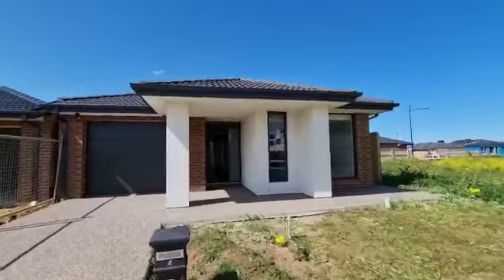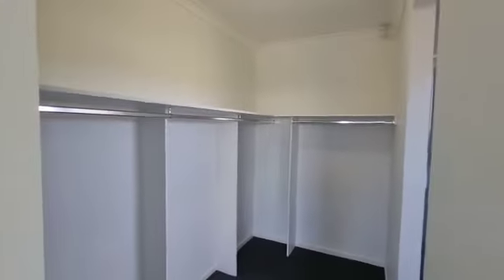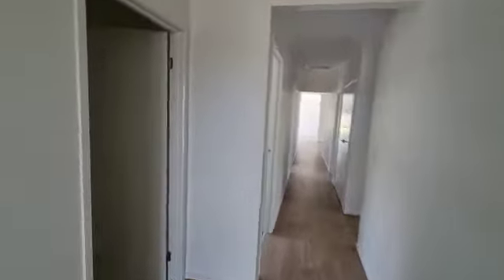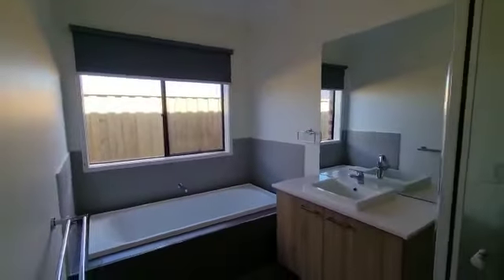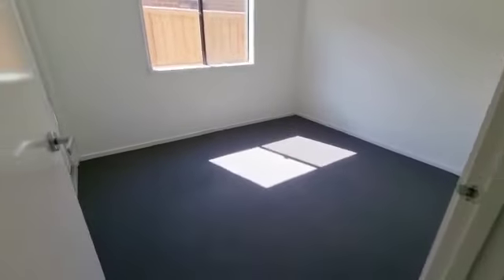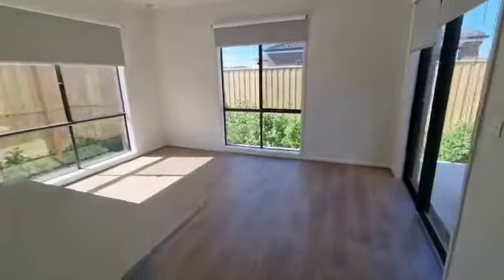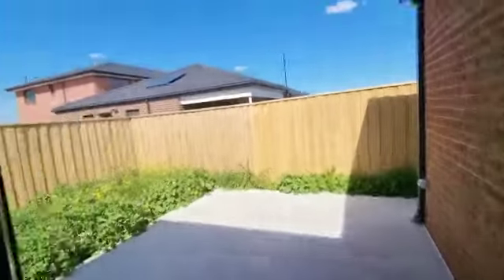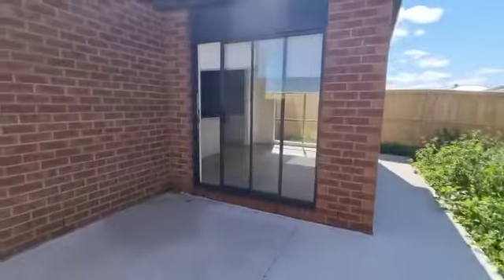4 Akram Way Rockbank by Vish Sidhu & Team - Harcourts Caroline Springs